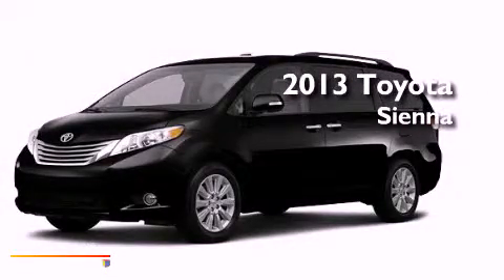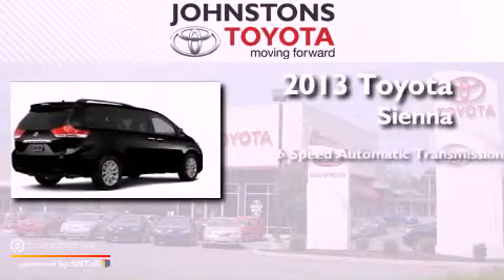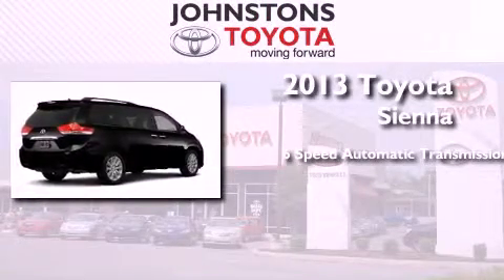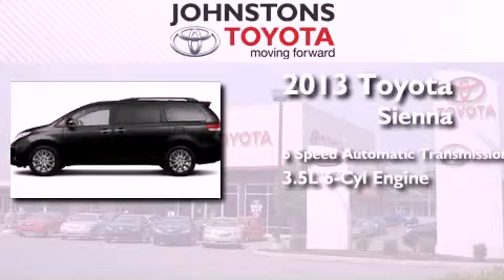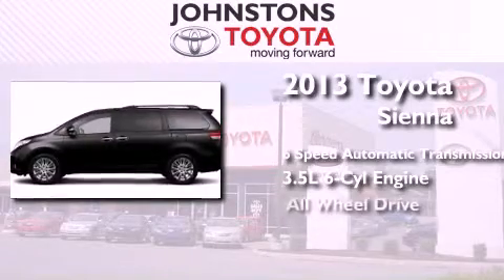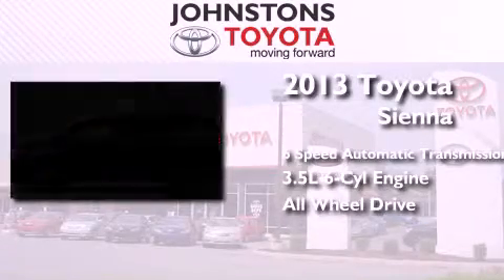2013 Toyota Sienna New Hampton NY 10958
Year : 2013
 Make : Toyota
 Model : Sienna
 Engine : Gas V6 3.5L/211
 Trans . : Automatic
 Exterior : Black
 Miles : 2
 Interior : Bisque
 Stock : 131322